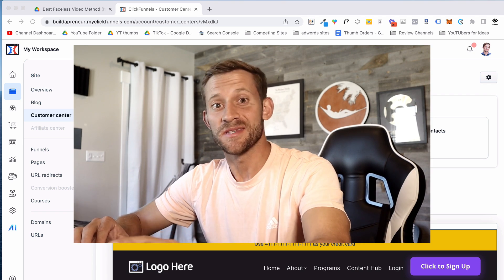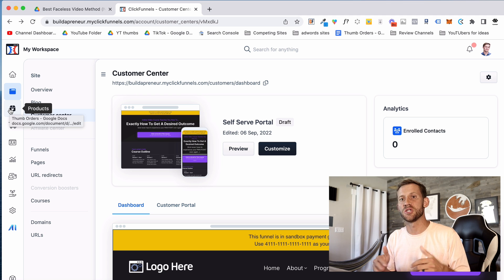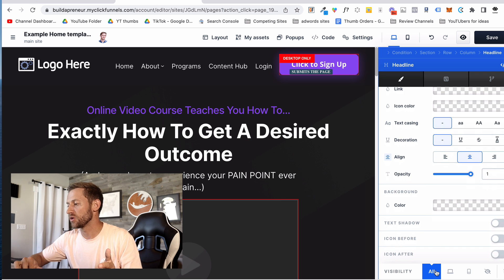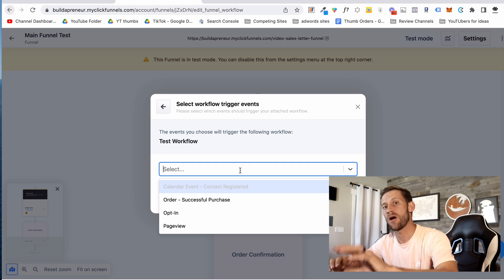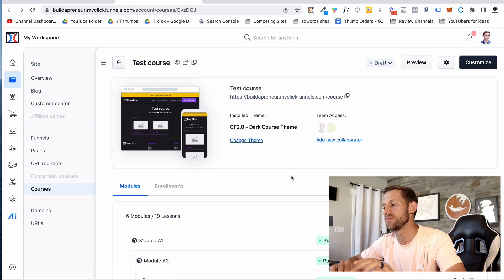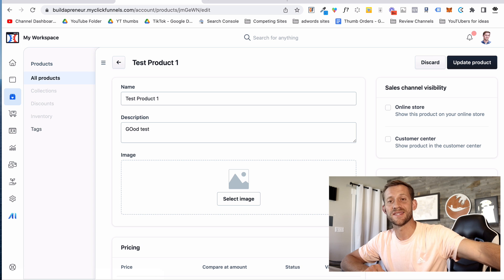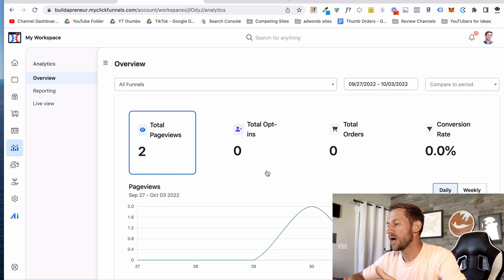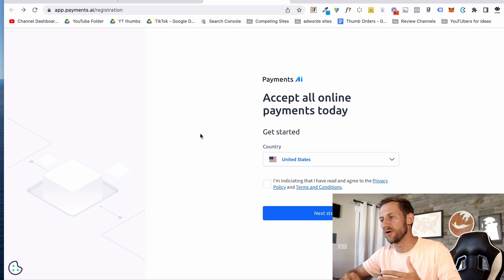First look at ClickFunnels 2.0 (Full review + MEGA Bonuses)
MY BONUSES

Directly sign up for 2.0 here (you will need to sign up for the challenge, and then take the VIP upgrade for the 30 day trial).

ClickFunnels 2.0 is Russell Brunson's completely redone version of ClickFunnels.

It doesn't even look like the same software as it was built from the ground up.

They want Clickfunnels 2.0 to completely run your entire online business.

Course builder. Email marketing. Website. Blog.

ClickFunnels 2.0 has everything and they've actually done it really well.

If you sign up during launch week you get access to ALL of my bonuses.

ClickFunnels 2.0 bonuses are the best I've ever done.